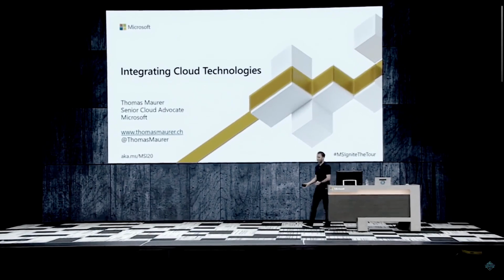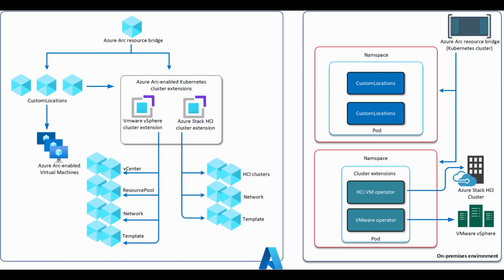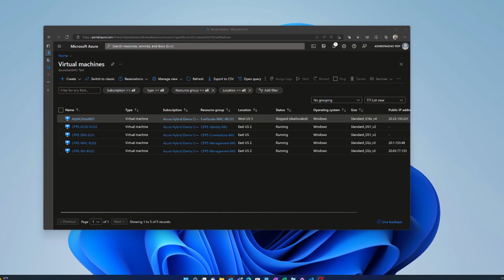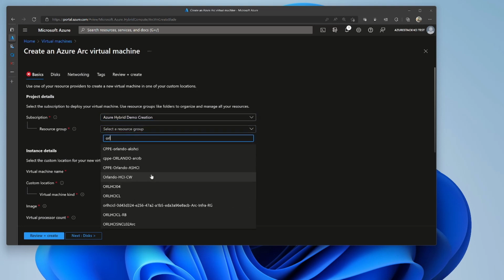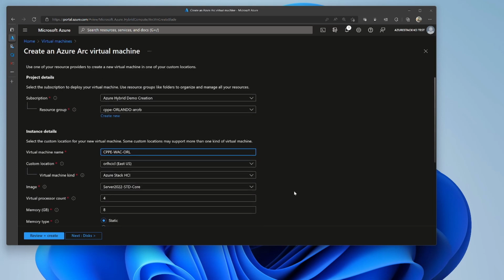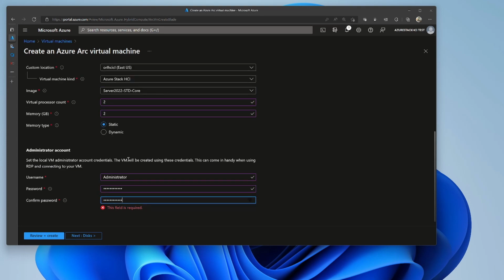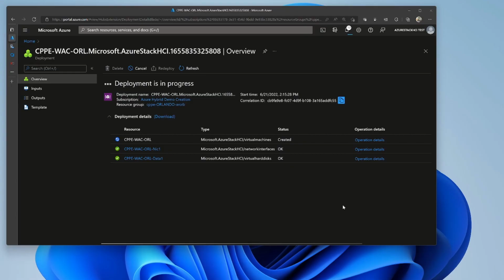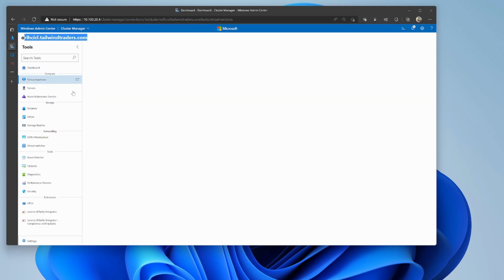Utilizing the Azure Arc Resource Bridge with Azure Stack HCI to create and change VMs size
In this video we discuss how to deploy Virtual Machines; Windows or Linux; onto your Azure stack HCI Cluster, from the Azure Portal.  Here Michael and Nick discuss their need for a quick VM deployment, how to resize the VM once deployed and just overall how Awesome the Azure Arc Resource Bridge is.

Helpful Links:
Deploy Azure Arc Resource Bridge using Command Line

Agenda:
0:00 Intro
0:20 Introduction of the Azure Arc Resource Bridge
0:55 Creating a Virtual Machine in Azure Portal
2:00 Managing your Virtual Machine with Azure Portal or Windows Admin Center
2:30 Scaling Out a Deployed Virtual Machine
3:00 Summary